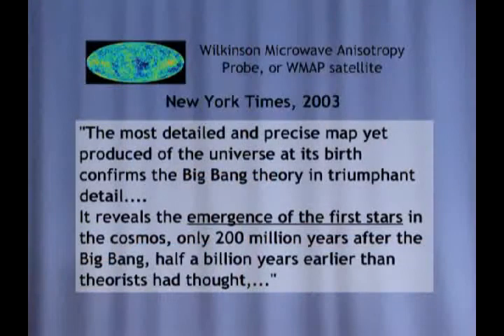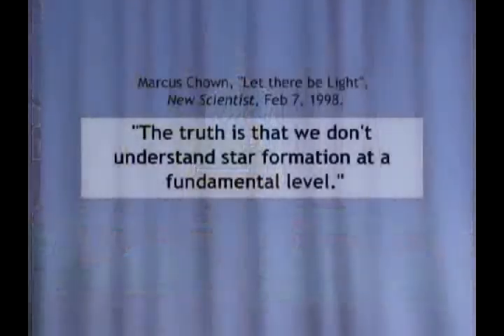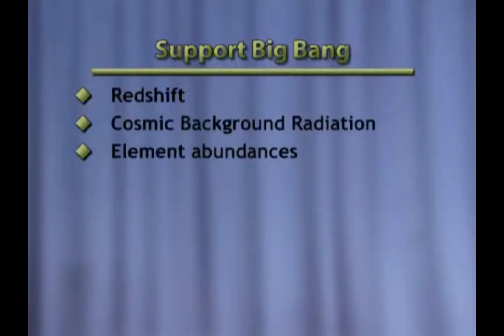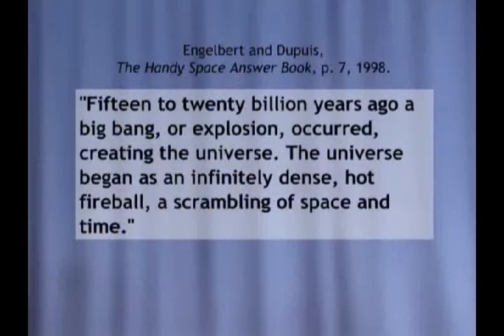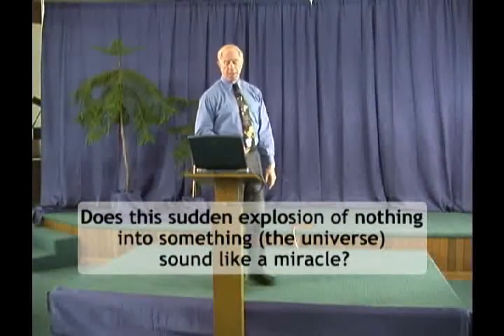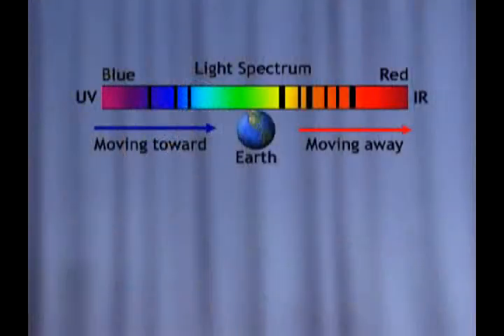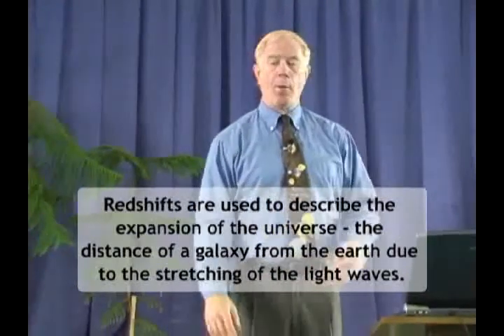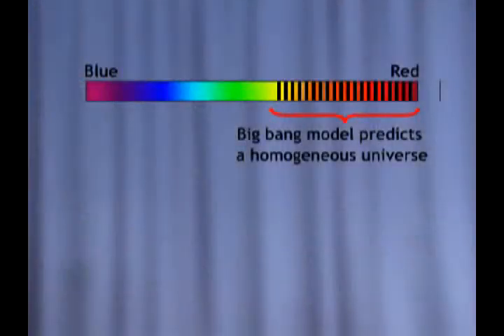5/7 Mike Riddle Astronomy And The Bible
Part Five, 5 of 7 (5/7) of video Astronomy and the Bible, presented by Mike Riddle.

An analysis of the scientific evidence for the age of the solar system, a Biblical and scientific analysis of the
origin of stars, a closer look at the evidence being used to support the big bang; the Bible and big bang cosmology: are they compatible?